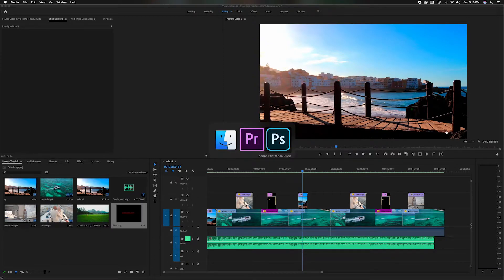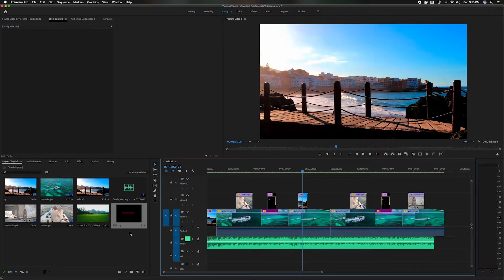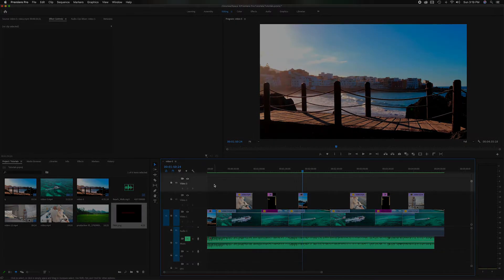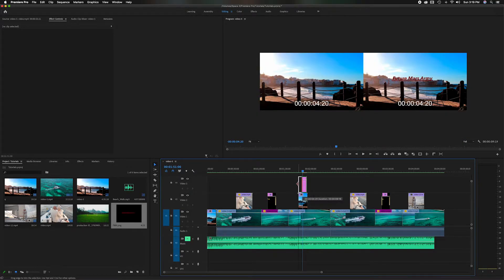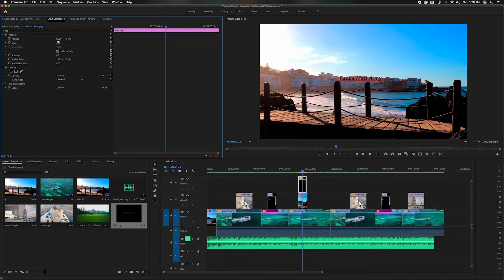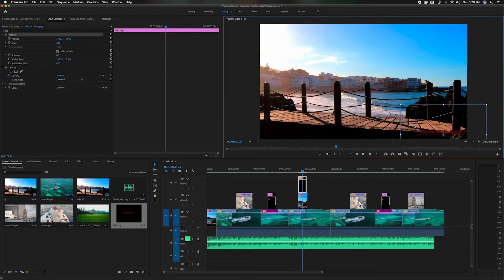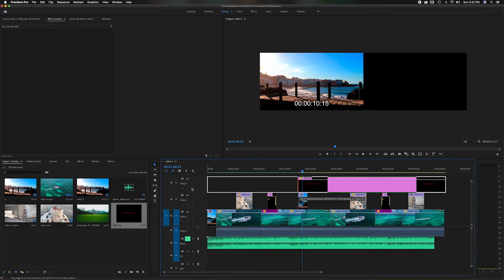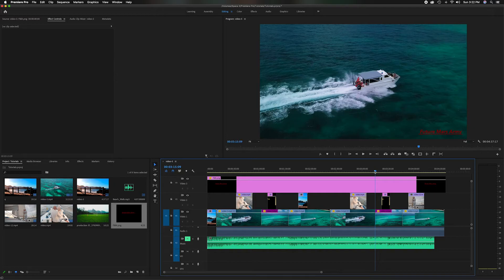How To ADD A LOGO In Video With Adobe Premiere Pro CC 2020 PNG